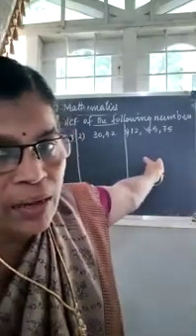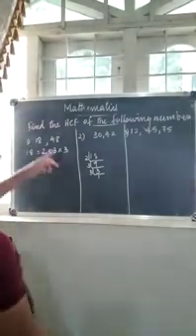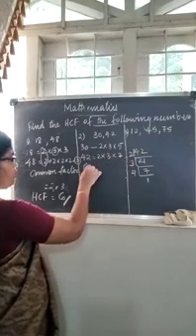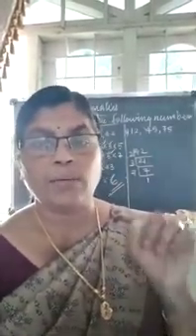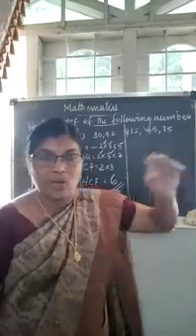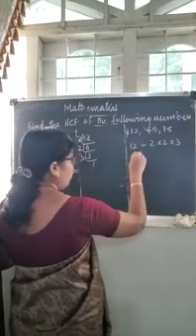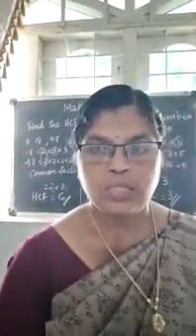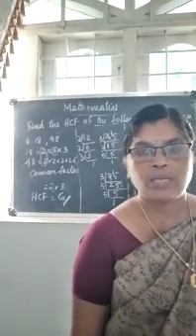Maths STD VI Video 5